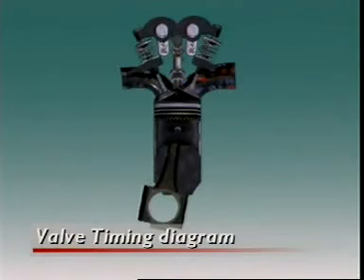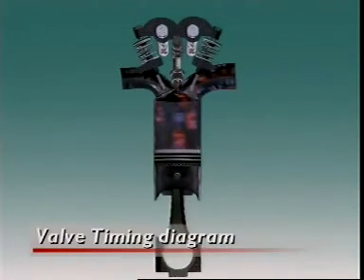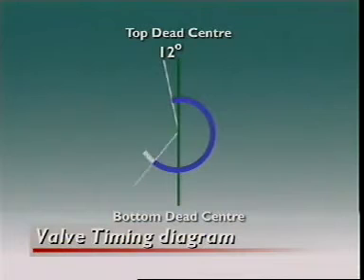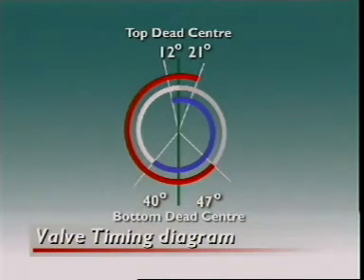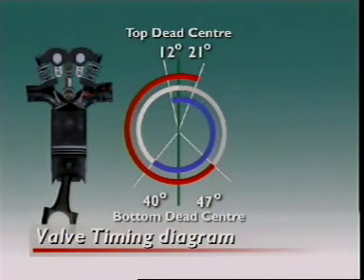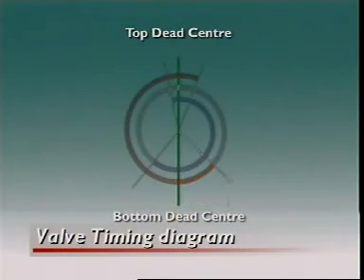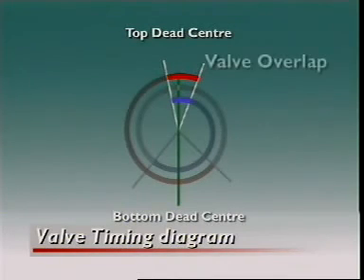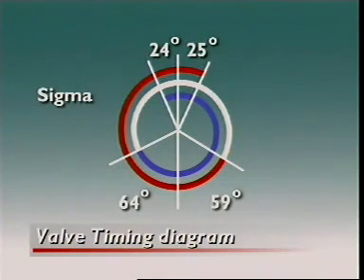كيفية عمل الصمامات في محركات الاحتراق الداخلي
كيفية حدوث عملية حقن الوقود داخل المحرك وكذلك عملية خروج الغازات(العادم)من خلال توقيت فتح وغلق الصمامات في محركات الاحتراق الداخلي